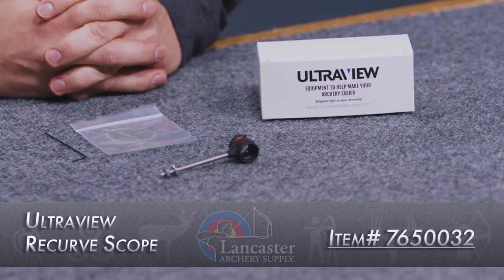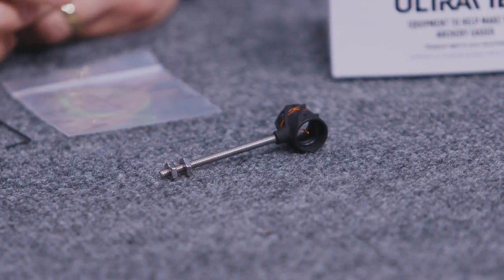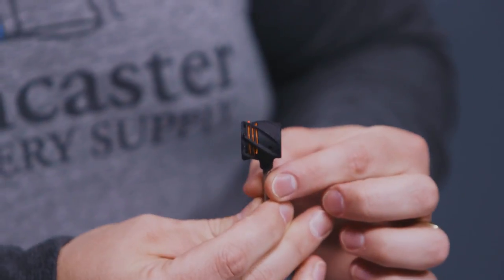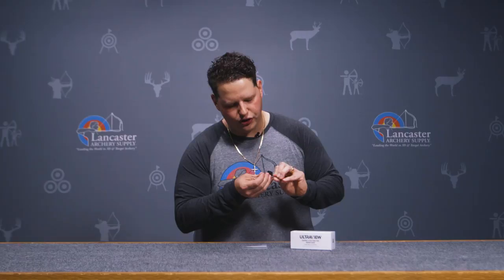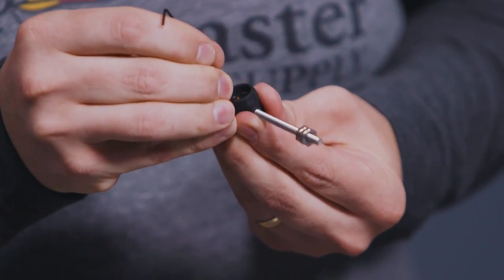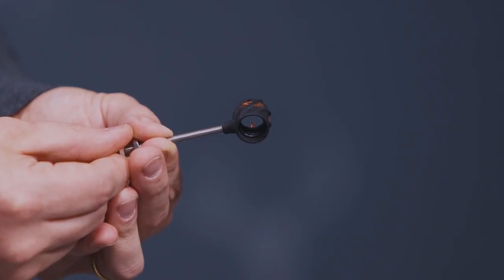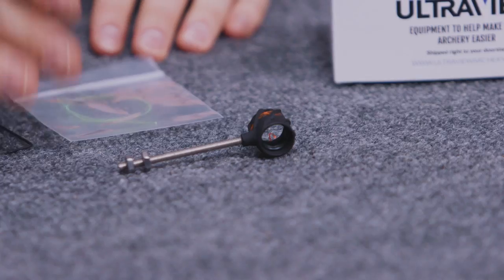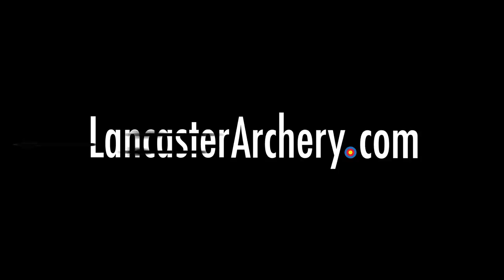Ultraview Recurve Scope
The design of the Ultraview Recurve Scope was inspired by the super successful ULTRAVIEW Scope Lens Cartridge. Use fiber, sticker dots or nothing at all as the lens comes center drilled to 0.019". The integrated fiber spool allows for no more than the 20cm of fiber (World Archery Legal). Click the link above to learn more.